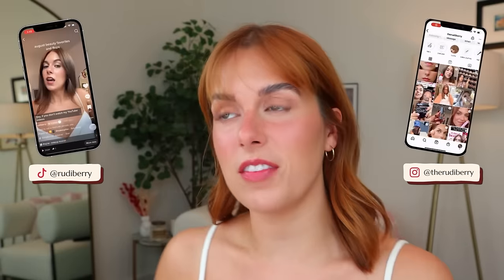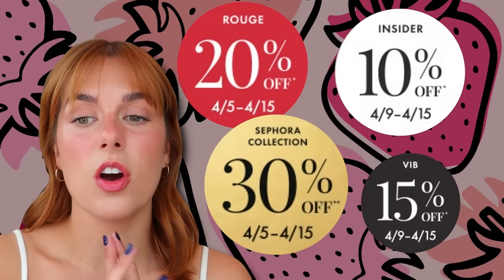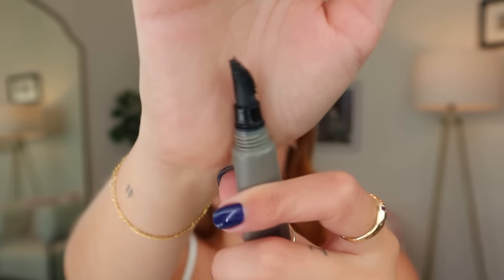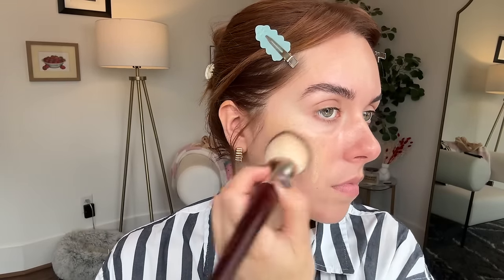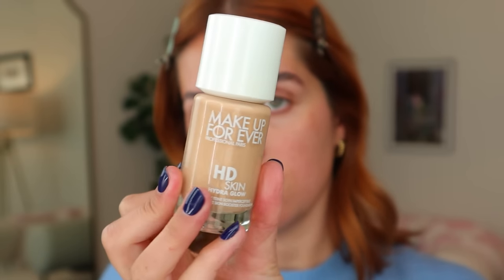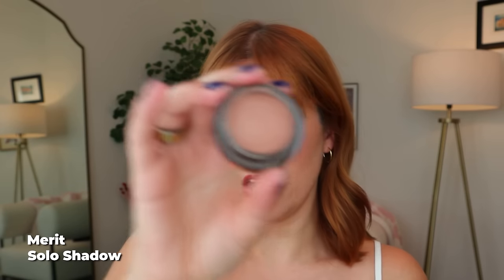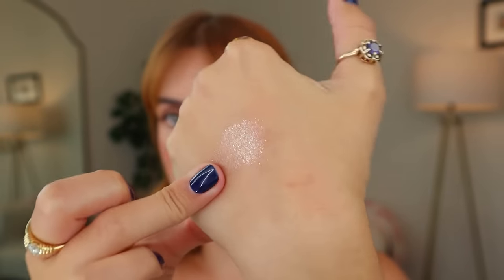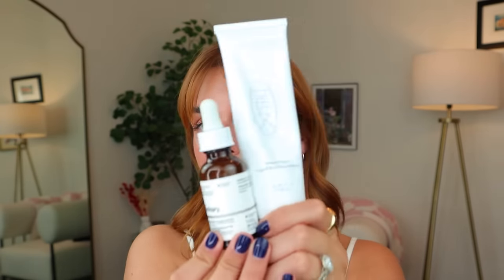SEPHORA 2024 SPRING SALES EVENT RECOMMENDATIONS 📢🥳🛍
SO excited to share my picks for the Spring 2024 Sephora Sale!

Huda Beauty Easy Bake and Snatch Pressed Talc-Free Brightening and Setting Powder - Cherry Blossom
Innbeauty ProjectMineral Sun Glow Broad Spectrum Spf 43 Pa +++ with Peptides and Vitamin C